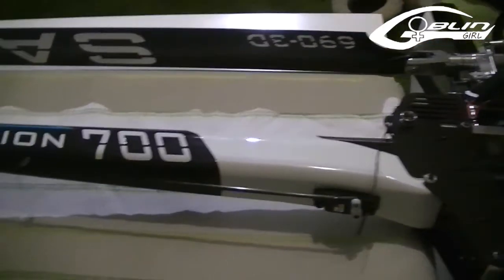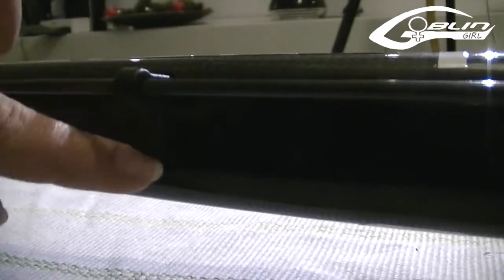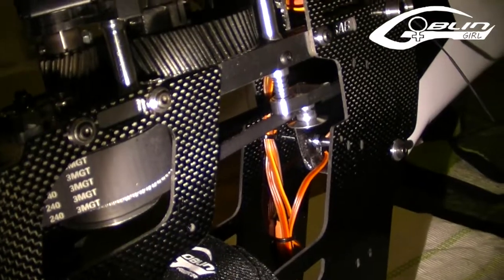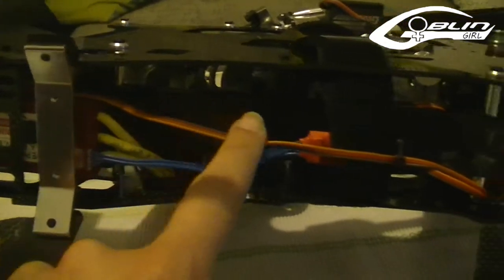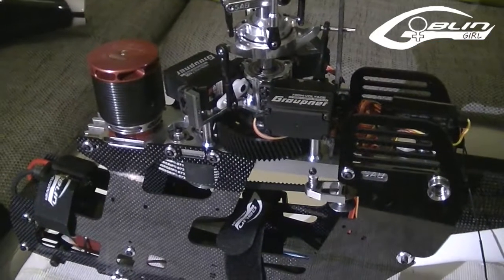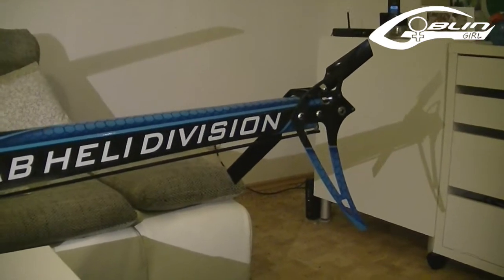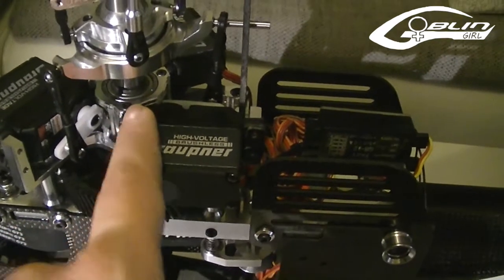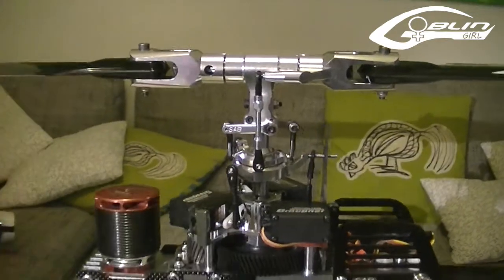Building the Goblin 700C under 5kg - Part #4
In part #4 of our Goblin 700C series I want to show you some hints and tipps I discovered during my own build and first flights. I hope that some of the hints can be useful for you.
In the next part (number 5) we will finally see the complete setup and if we succeed with staying under 5kg) :)